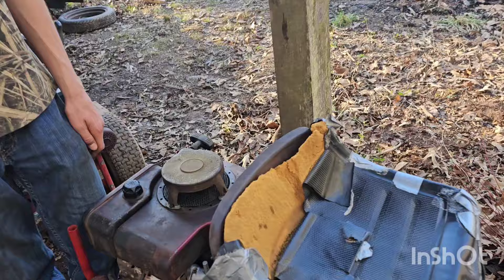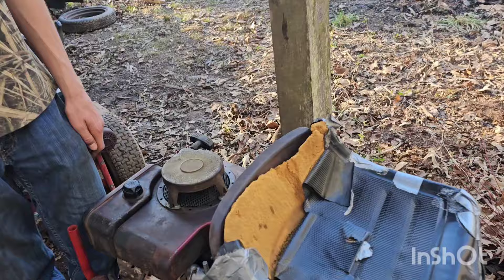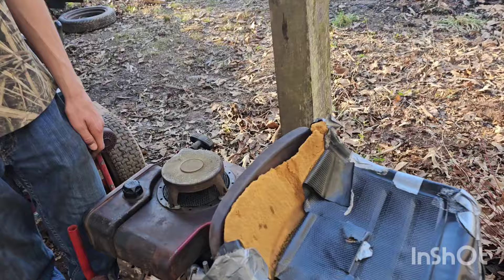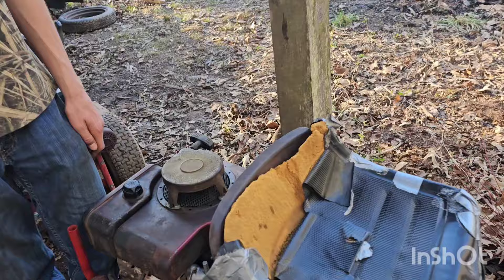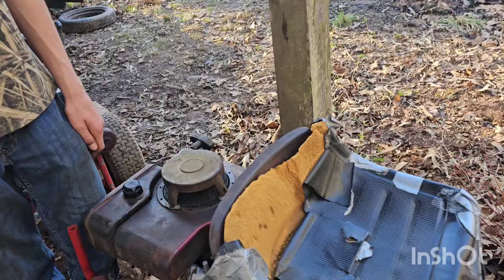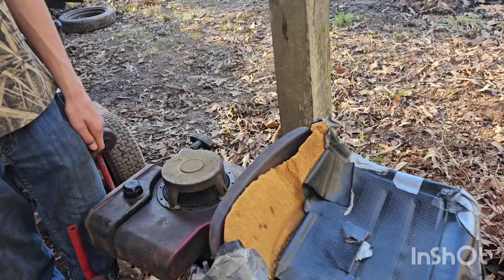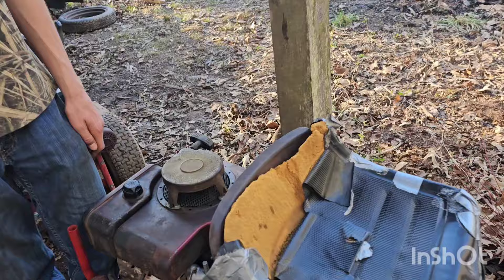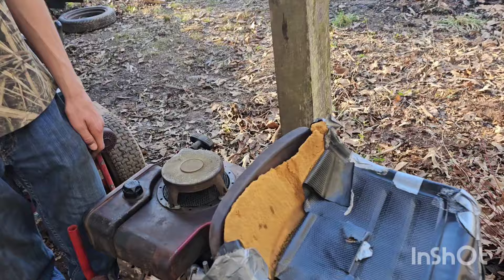My new mowers!